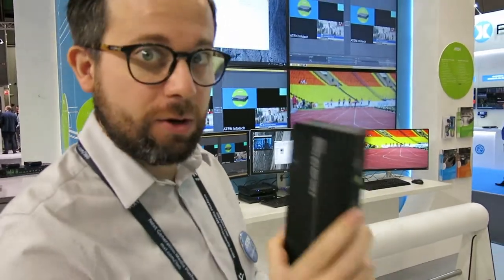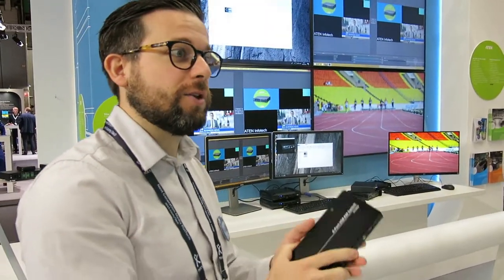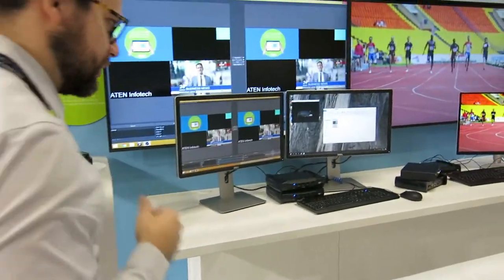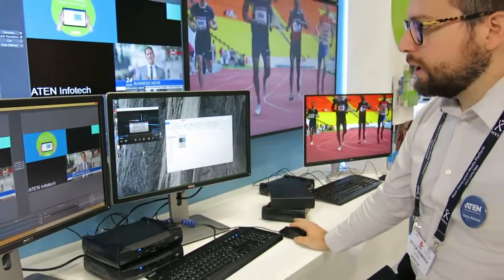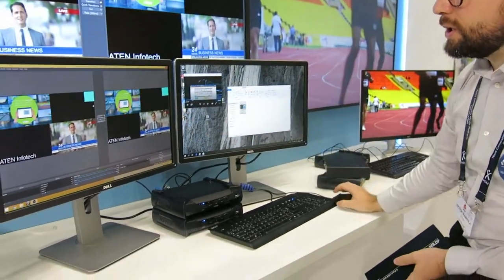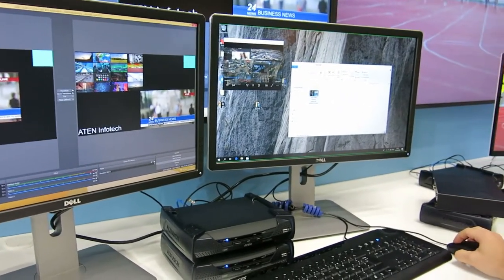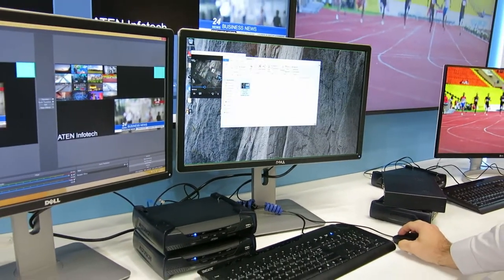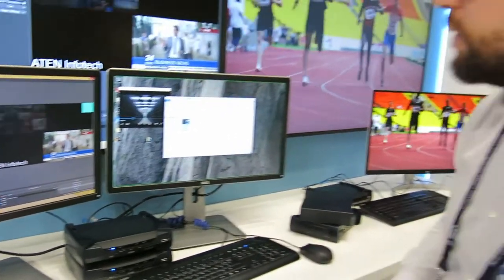ATEN | IBC 2018 | Boundless Switching (CS724KM/CM1284/KE8950)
All your truck needs, is flexible workstation- and servermanagement and learn about Boundless Switching with our CS742KM, CM1284 and KE8950. Discover here how we presented it at IBC2018.